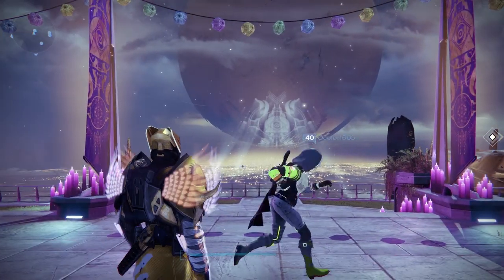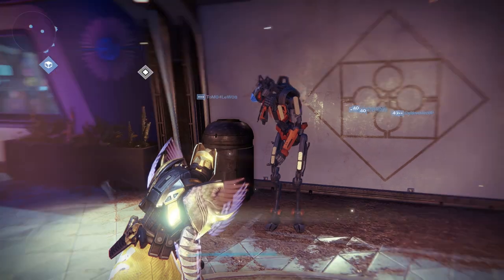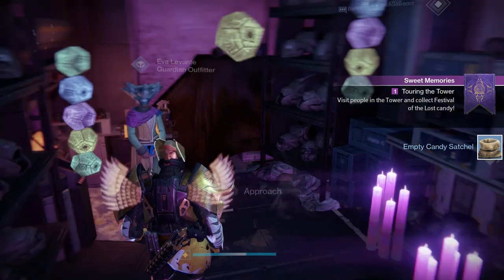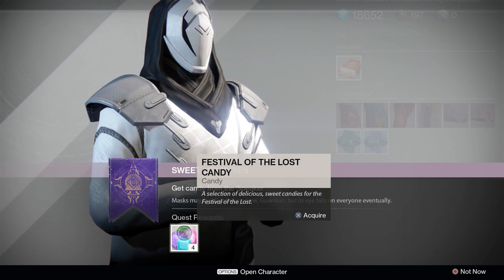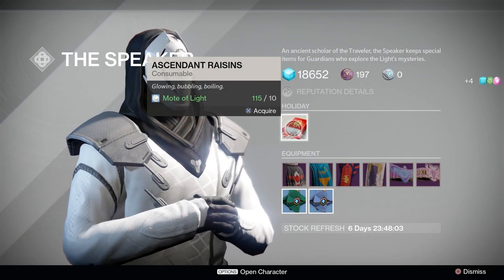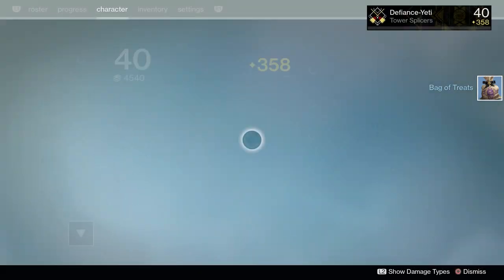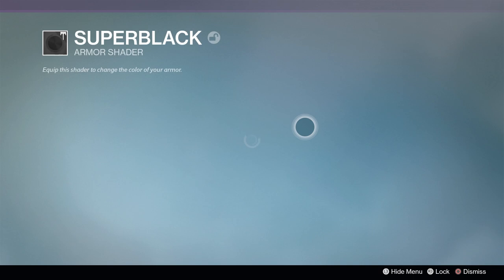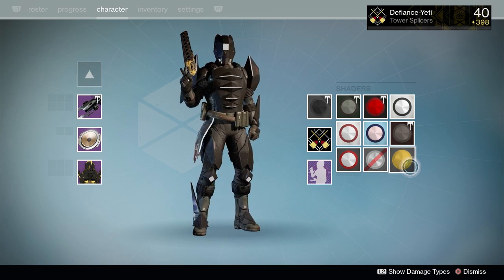Destiny: Festival of the Lost SECRET QUEST! Celery and Superblack Shader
In this video I will tell you how to get the Piece of Celery and Superblack Shader in Destiny: Rise of Iron through a secret Festival of the Lost quest!

► SCHEDULE:
Destiny Videos: Every Day!

Ad Victoriam - Rise of Iron OST.

- Danniey